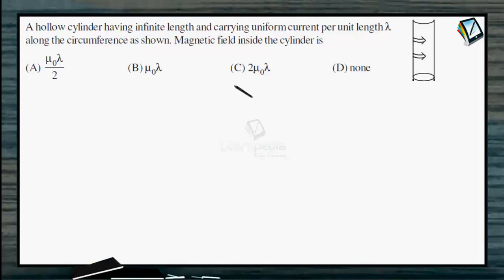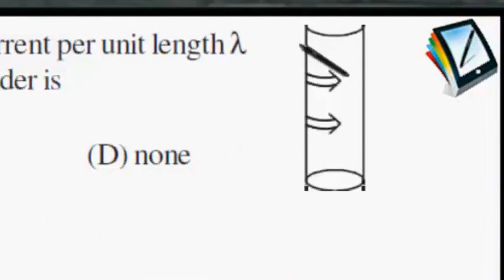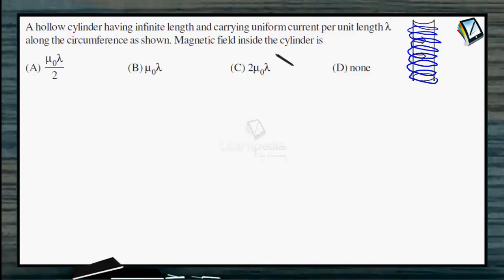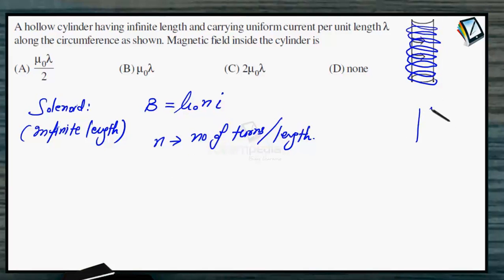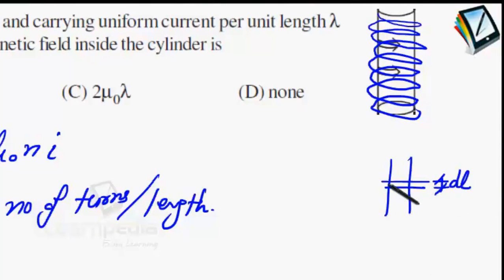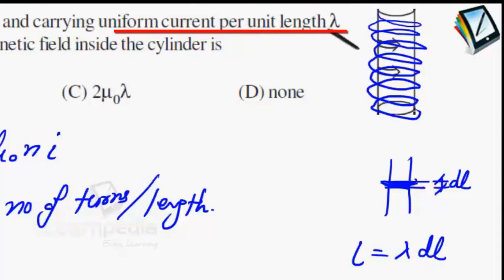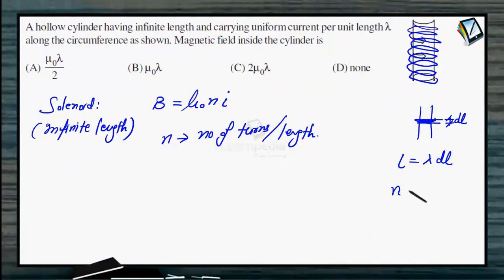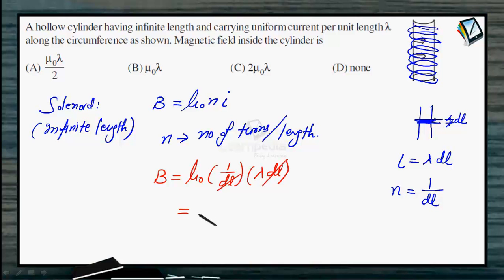MAGNETIC EFFECT OF CURRENT 16